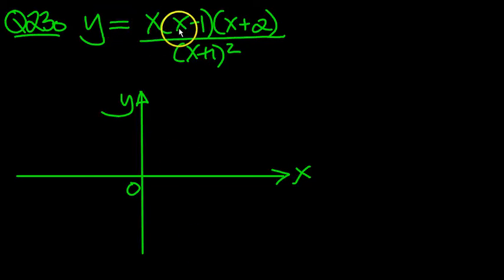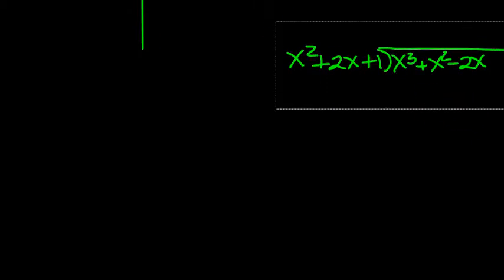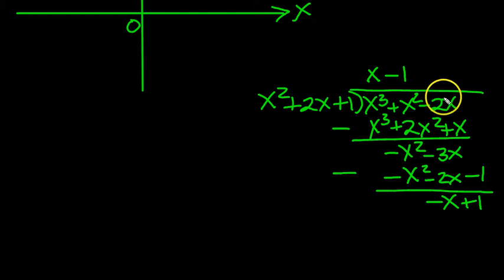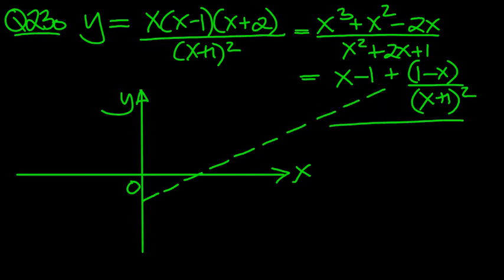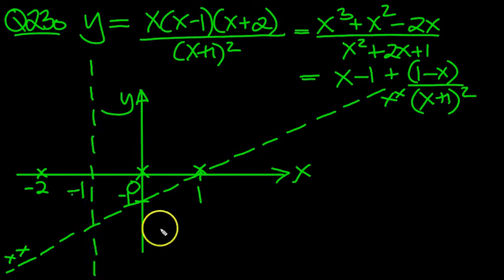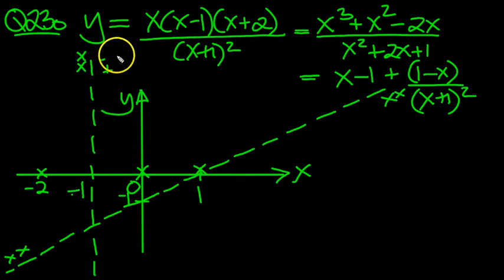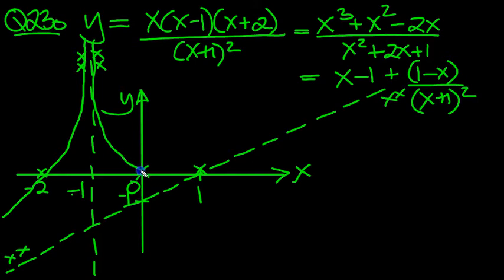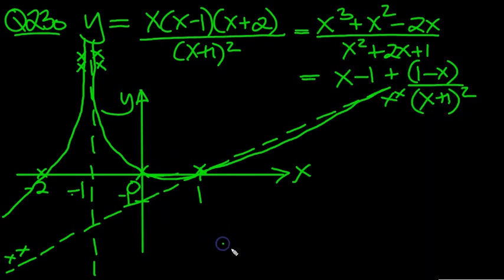Curve Sketching Q23